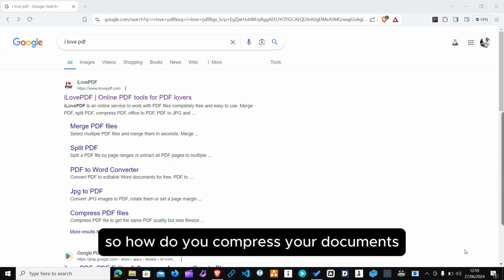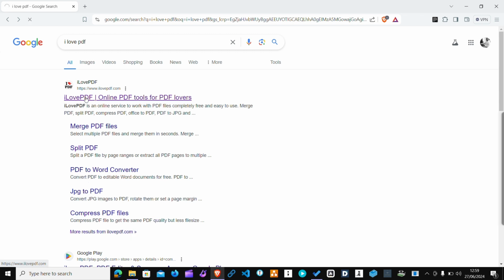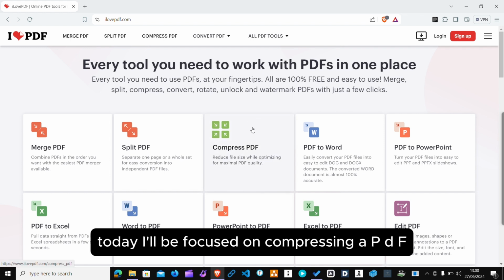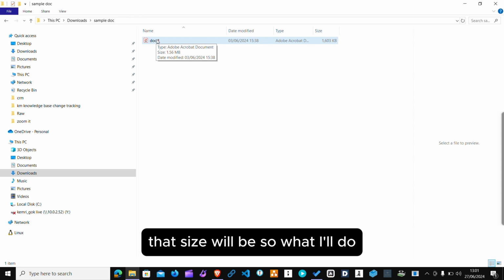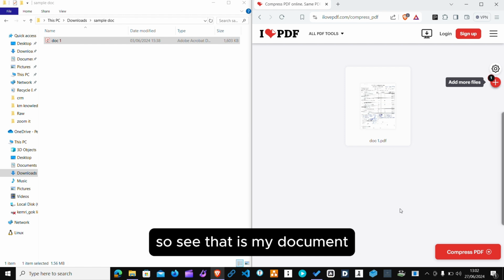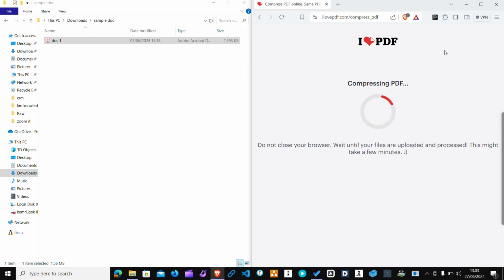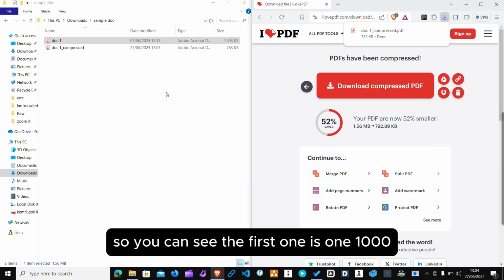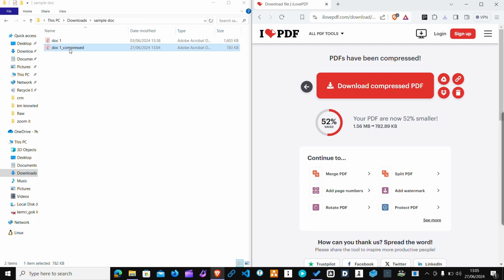Shrink Your PDFs for Free with ILovePDF!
In this episode, we dive into the world of effortless PDF compression with ILovePDF's free service. Discover how you can quickly reduce the size of your PDF documents without compromising quality. Whether you're a student, professional, or just someone dealing with large files, this tool can be a game-changer. Tune in to learn step-by-step instructions, tips, and the benefits of using ILovePDF for all your document needs.